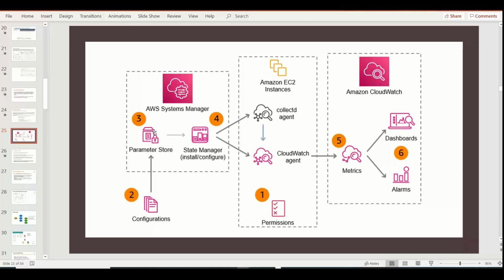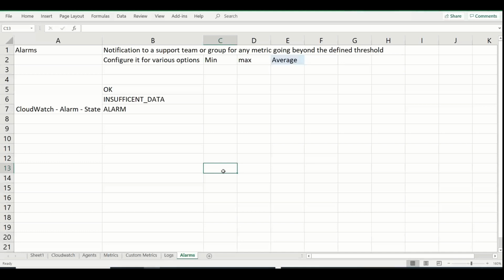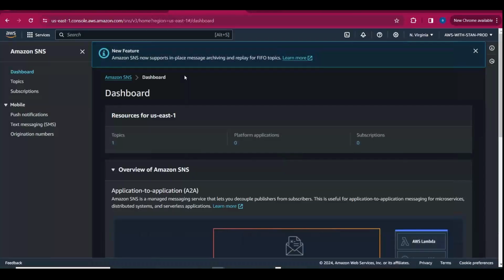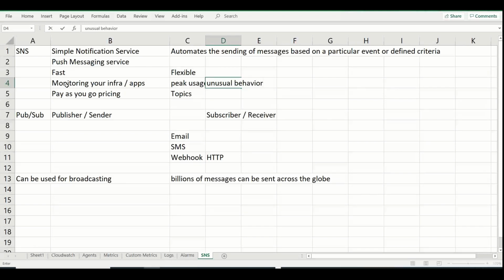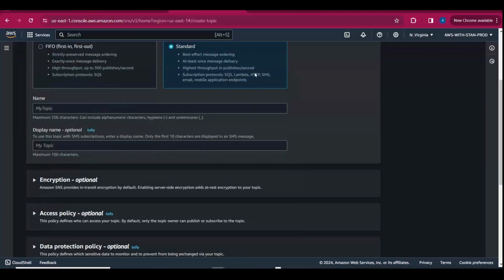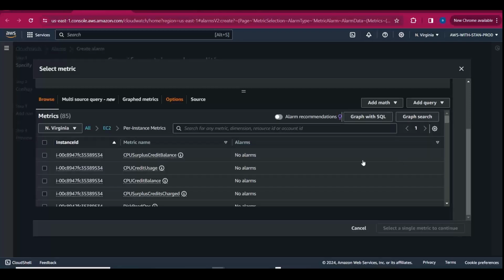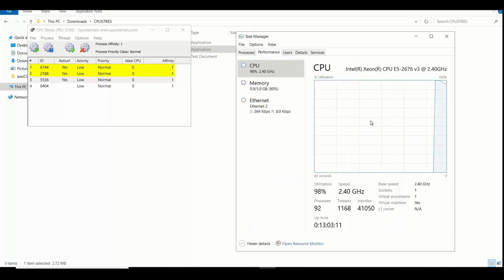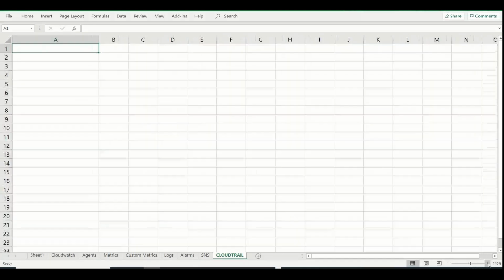A to Z of AWS in English - Amazon CloudWatch Part 3 - CloudWatch Alarms & SNS